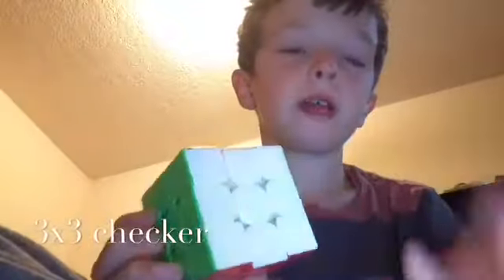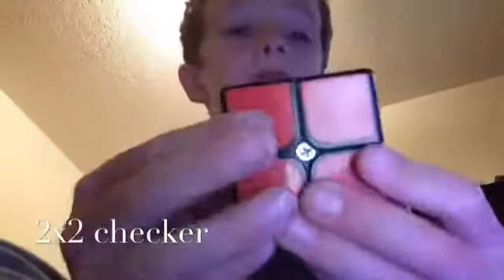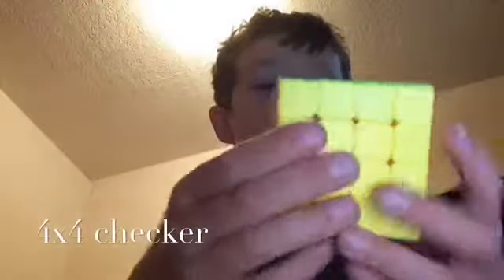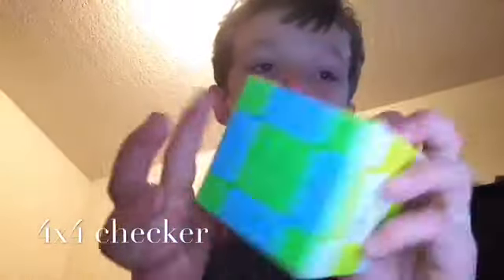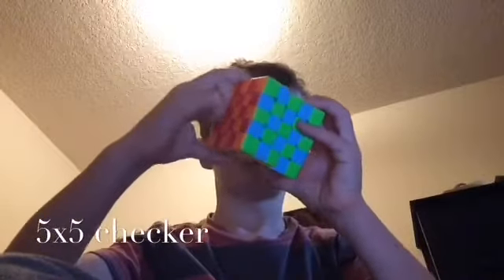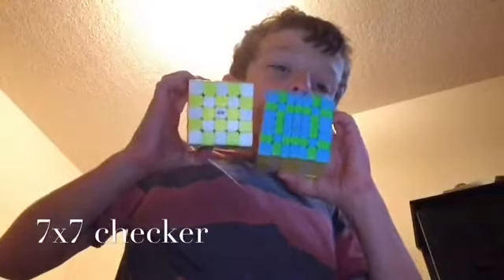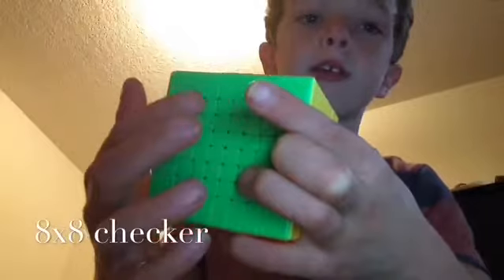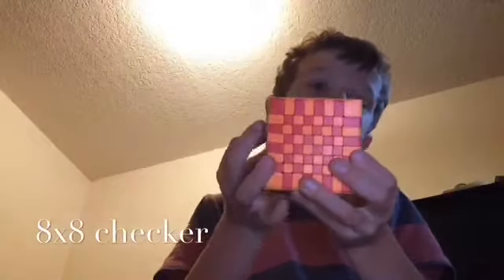Checker Board pattern for 2x2, 3x3, 4x4, 5x5, 7x7, 8x8 Rubik’s cubes